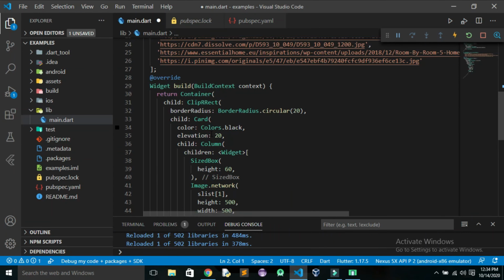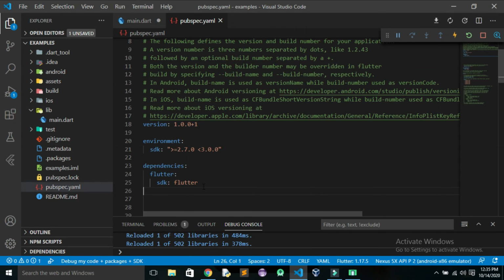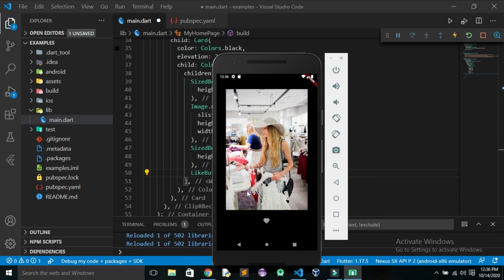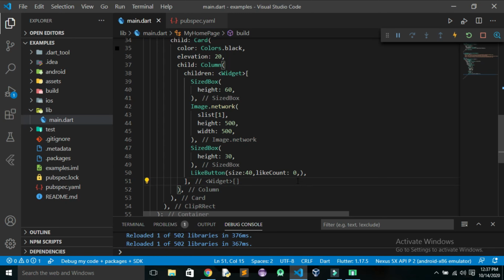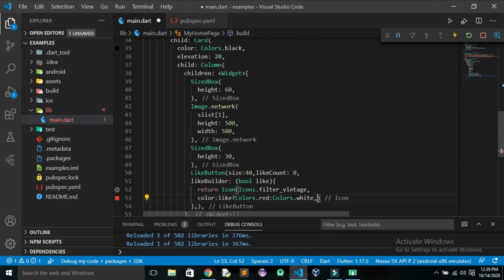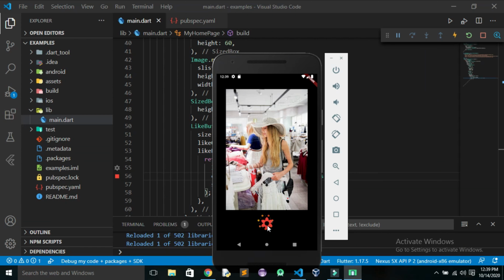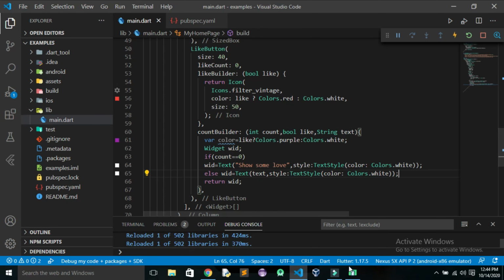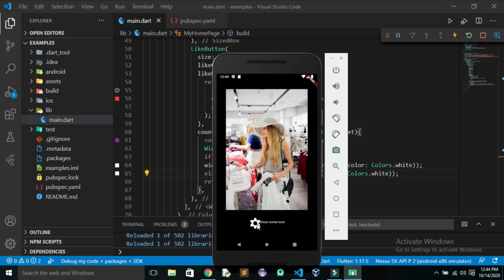Creating Like button in Flutter || Customising Like Button in Flutter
This video demonstrates how to create Like button in Flutter || Customising Like Button in Flutter.